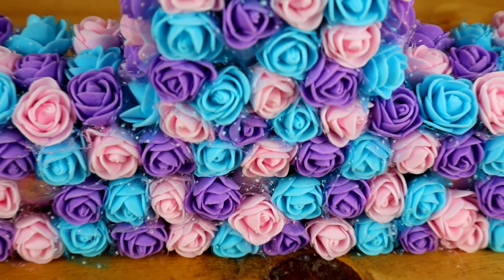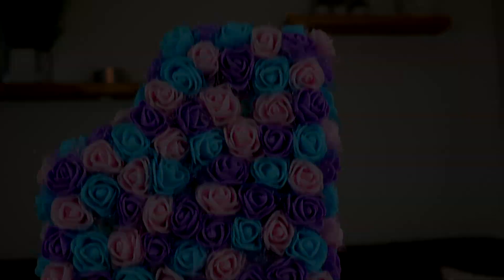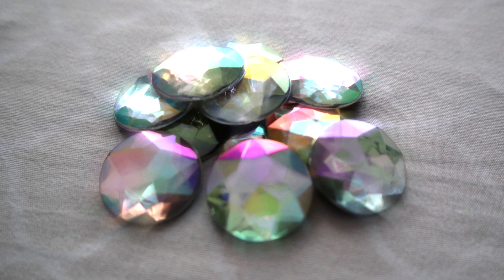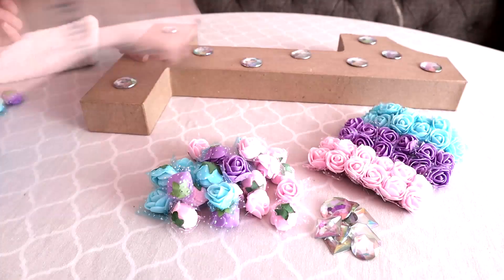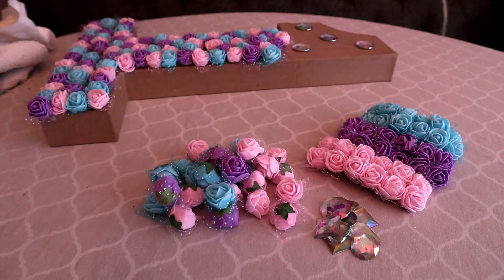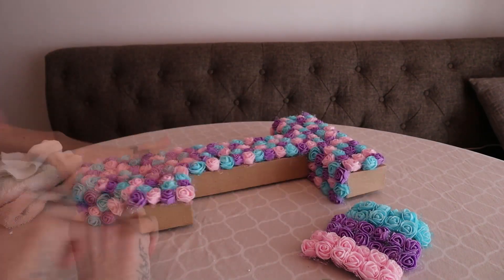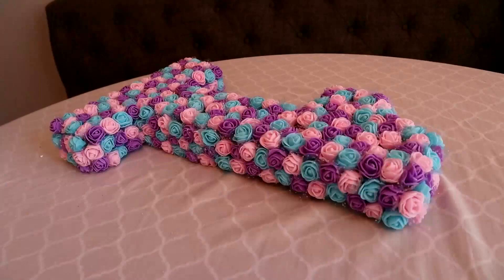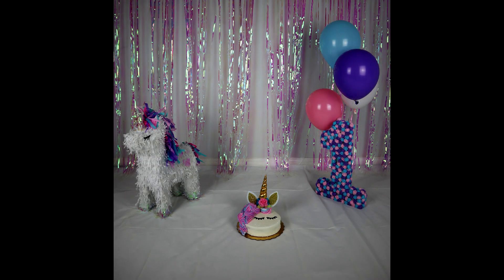DIY Floral Number | Unicorn party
Hello! This is an EASY DIY tutorial of how I made a beautiful floral number "1" for my daughters Unicorn theme birthday party. You can use the same materials & method for your own custom project, no matter the occasion. I have included links below for where I ordered my materials. You can always use different colors, numbers or letters. You get the idea. Thank you so much for your support!

Roses - Pink -Purple - Sky Blue